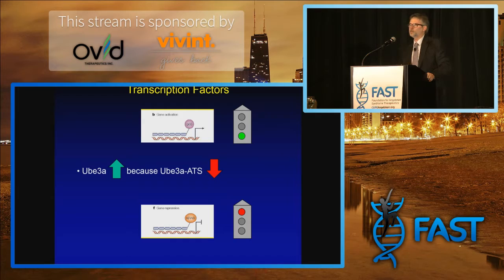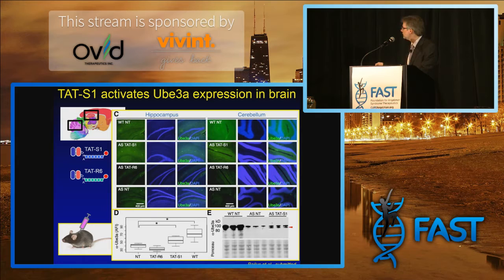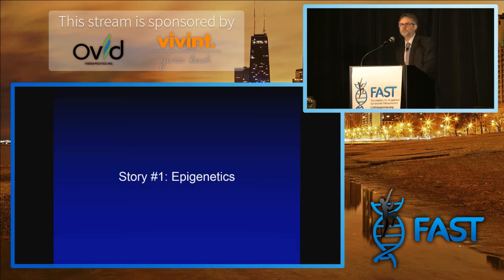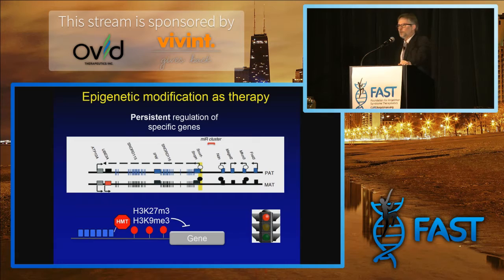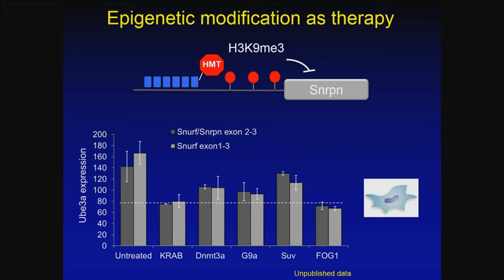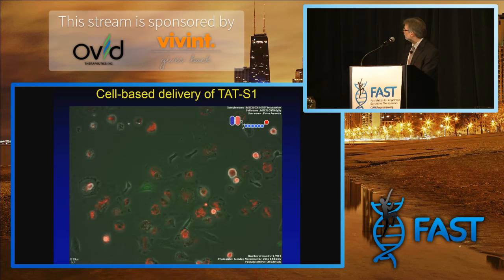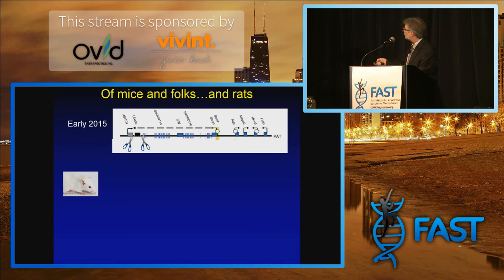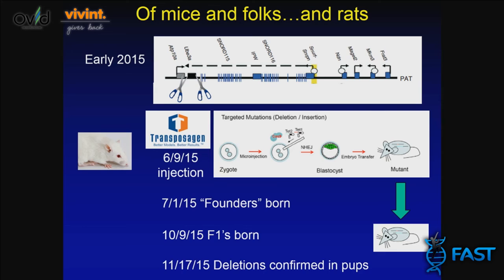2015 Global Summit on Angelman Syndrome: Friday panels - David Segal, Ph.D. #9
Presentations from the FAST Fire Team: the most aggressive, novel, innovative research initiative whose goal is to identify treatments for Angelman Syndrome.

Progress in designing epigenetic regulators for persistent UBE3A activation.